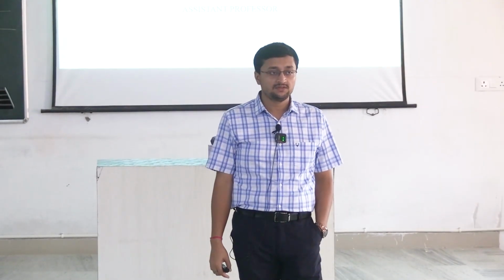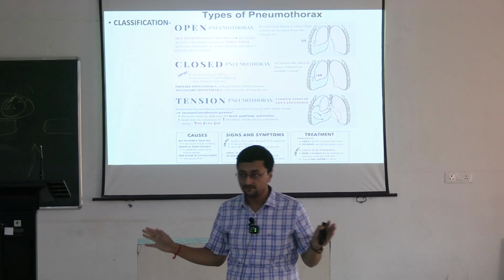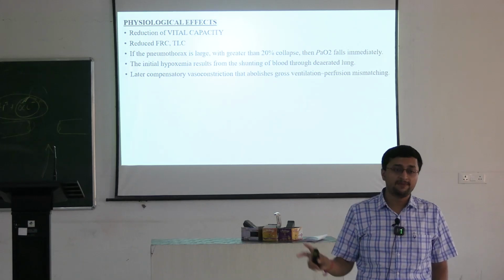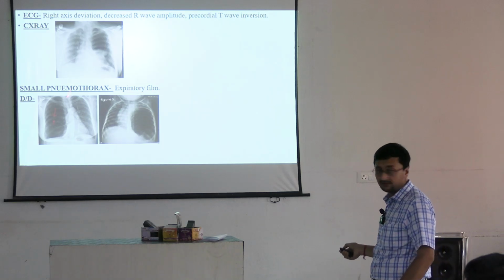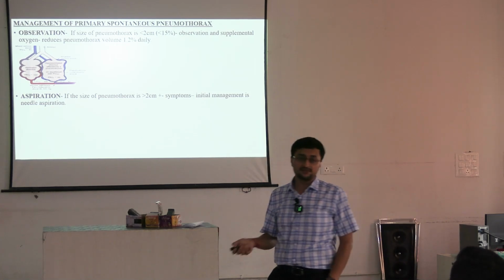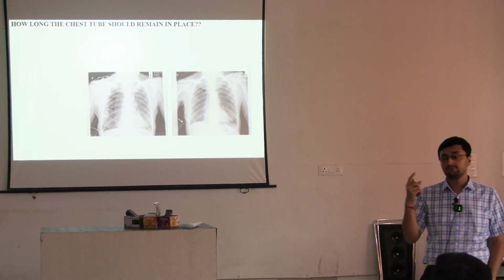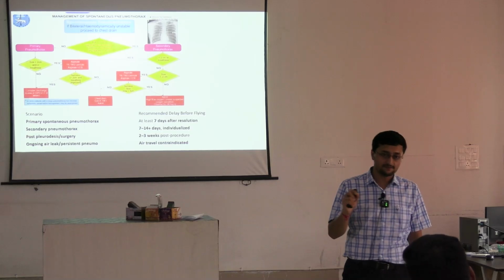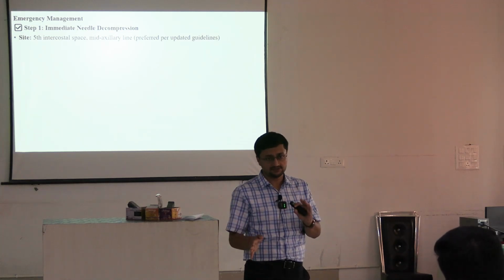Lecture On Pneumothorax Explained: Types, Pathophysiology & Management | Respiratory Medicine | MBBS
In this comprehensive MBBS lecture from Tripura Santiniketan Medical College & Hospital (TSMC&H), we dive deep into Pleural Disease, with a specific focus on the pathophysiology, classification, and clinical management of Pneumothorax.

Whether you are a medical student preparing for exams or a healthcare professional brushing up on respiratory medicine, this session covers everything from identifying hyperlucent areas on a Chest X-ray to the emergency needle decompression of a tension pneumothorax. We also break down the latest British Thoracic Society (BTS) guidelines for measuring and managing pleural air accumulation.

📌 Topics Covered in this Lecture:

Classification: Primary vs. Secondary Spontaneous, Traumatic, and Iatrogenic Pneumothorax.

Pathophysiology: How pleural pressure differences, bleb ruptures, and VQ mismatches lead to hypoxia.

Clinical Examination: Identifying decreased breath sounds, hyper-resonant percussion notes, and tracheal deviation.

Imaging & Diagnosis: Reading Chest X-Rays and Ultrasound (Barcode vs. Seashore signs).

Medical Management: Needle aspiration, tube thoracostomy (chest drain insertion), and pleurodesis.

Emergency Protocols: Life-saving interventions for Tension Pneumothorax.

🕒 Video Chapters (Timestamps):
[00:00] Introduction to Pleural Disease & Pneumothorax
[01:58] Classification: Spontaneous vs. Traumatic
[03:08] Primary vs. Secondary Spontaneous Pneumothorax
[06:40] Open, Closed, and Tension Pneumothorax Mechanisms
[09:08] Pathophysiology of Tension Pneumothorax
[18:02] Causes & Risk Factors for Primary Spontaneous Pneumothorax
[21:32] Clinical Examination & Inspection
[23:00] Chest X-Ray Findings & Diagnosis
[27:26] BTS Guidelines: Measuring Pneumothorax Size
[29:52] Management Guidelines & Oxygen Therapy
[33:16] Chest Tube Insertion (Tube Thoracostomy) Indications
[34:19] Pleurodesis: Procedure to Prevent Recurrence
[42:46] Etiology of Secondary Spontaneous Pneumothorax (COPD, TB)
[46:58] Guidelines for Air Travel Post-Pneumothorax
[51:11] Tension Pneumothorax: Emergency Management & Needle Decompression